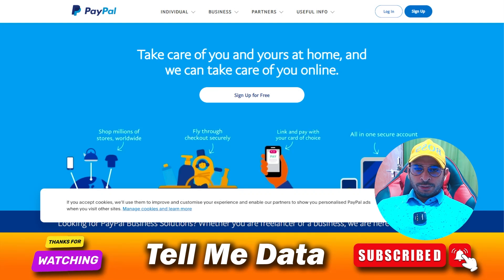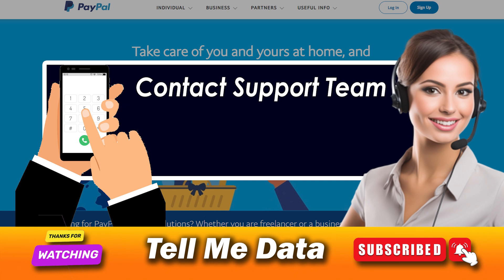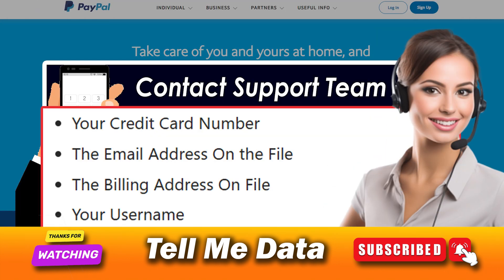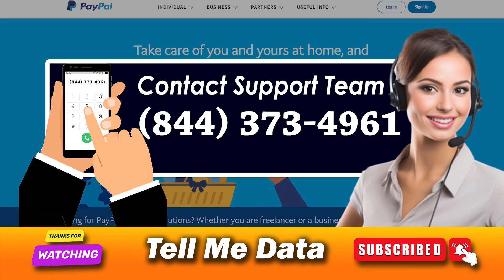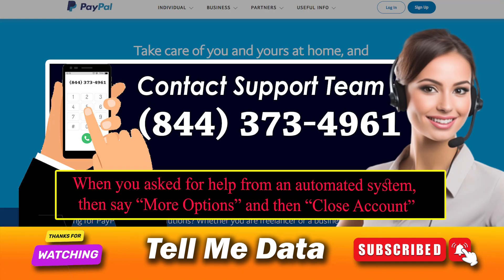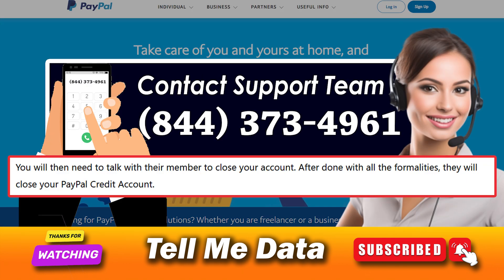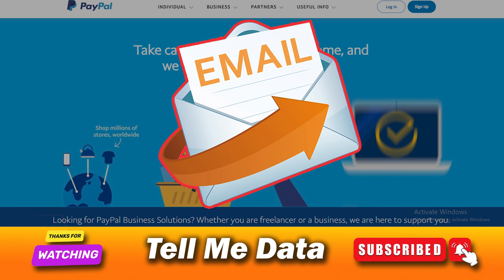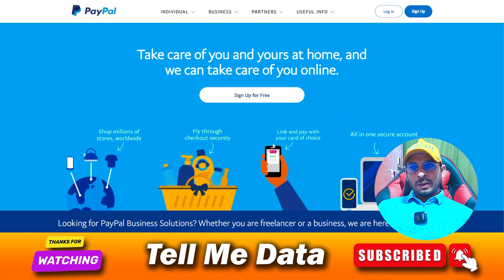How To Cancel PayPal Credit Online [ 100% Working Method ]